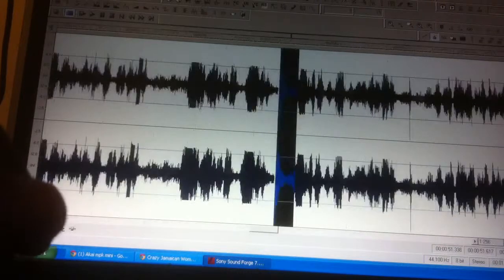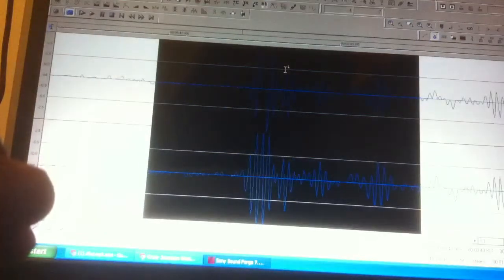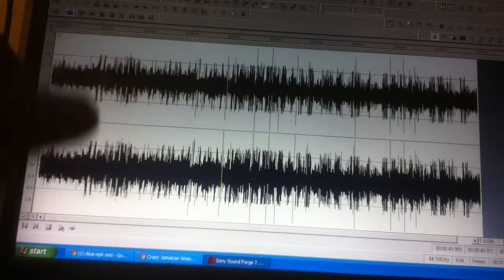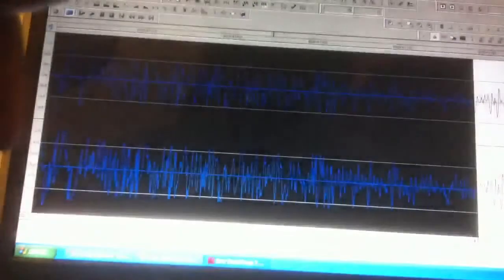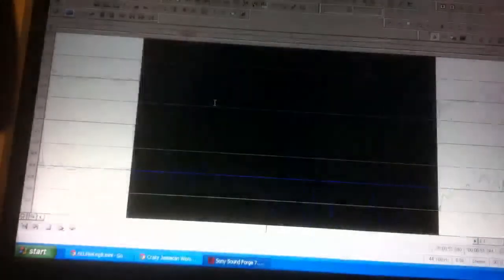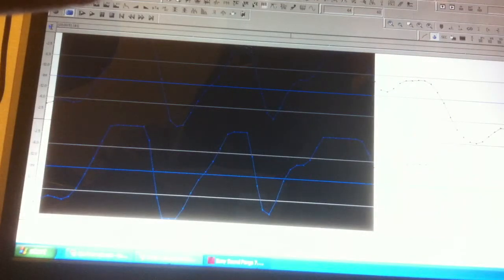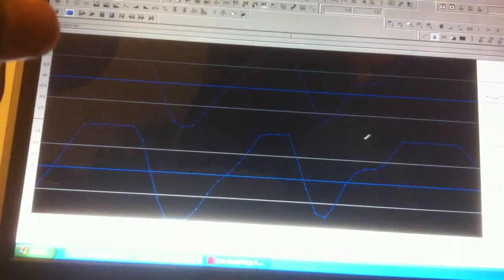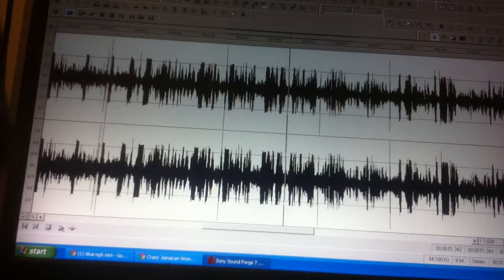How How To Get Rid Of "Pops And Clicks" In A Sample.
Wave editor detail.